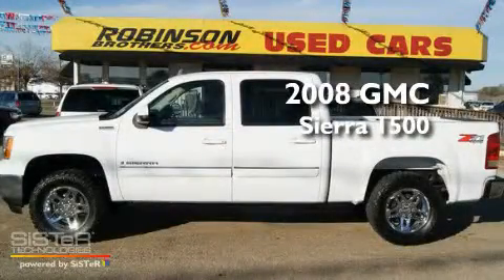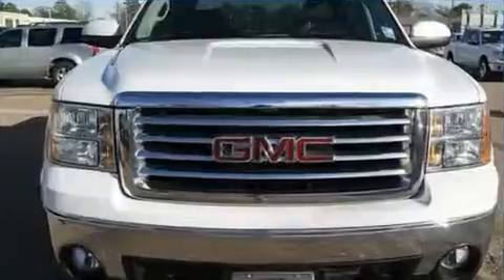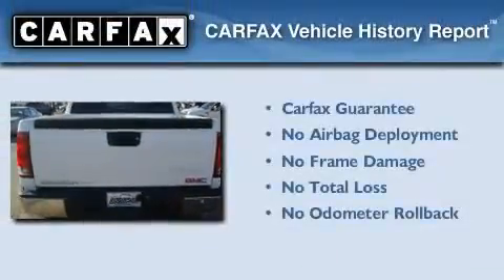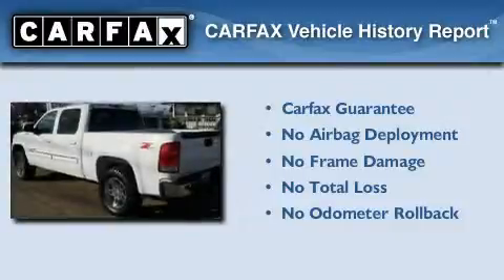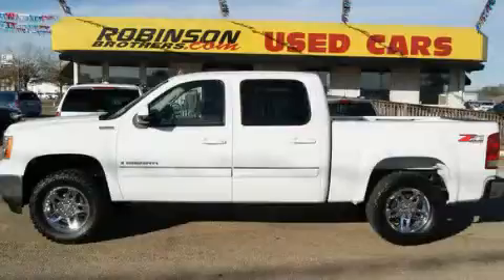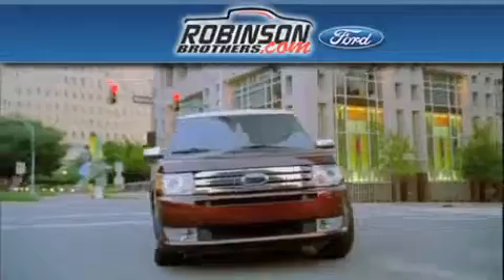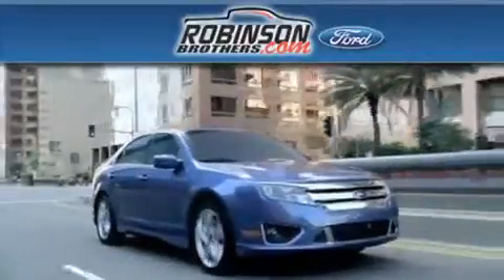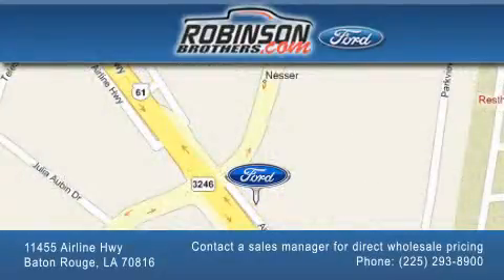2008 GMC Sierra 1500 Baton Rouge LA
Year : 2008

 Make : GMC

 Model : Sierra 1500

 Engine : 5.3L V8 SFI

 Trans . : Automatic

 Exterior : Summit White

 Miles : 80,225

 Interior : Black

 Stock : M208F2

 11455 Airline Hwy